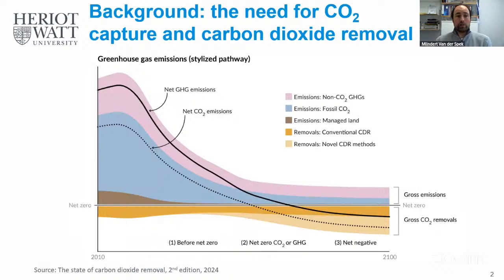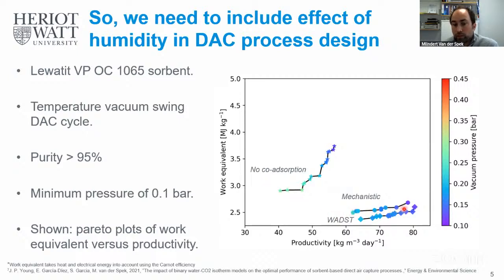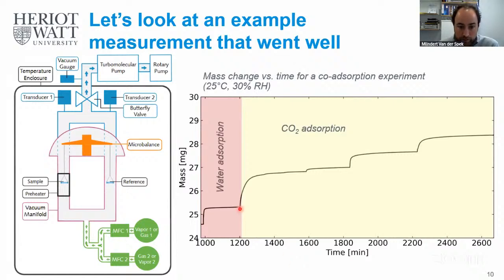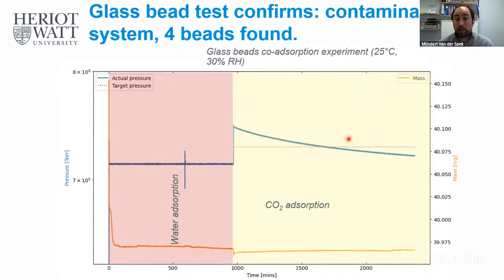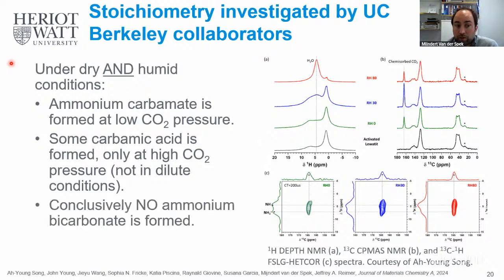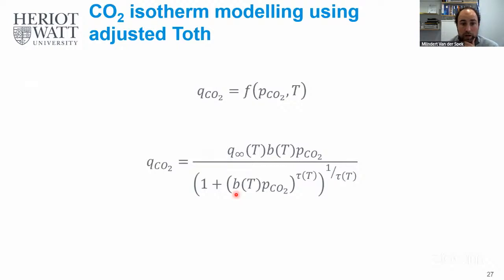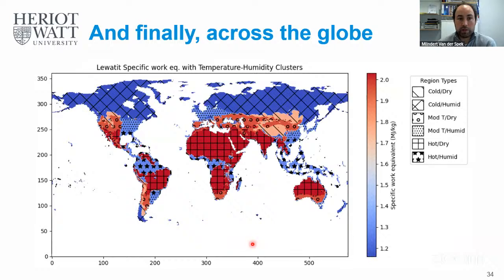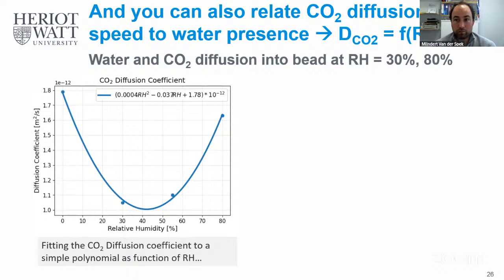IAS Webinar 6.4, Mijndert Van der Spek (Heriot Watt-University, UK)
Dr. Mijndert Van der Spek from Heriot Watt-University (UK), presenting his talk "the Complexities of Water-Carbon Dioxide Coadsorption onto Chemisorbents for Carbon Capture" on March 12th, 2025 (IAS Webinar 6.4).